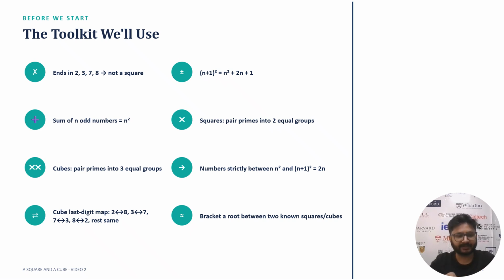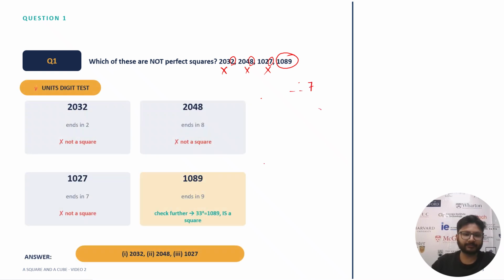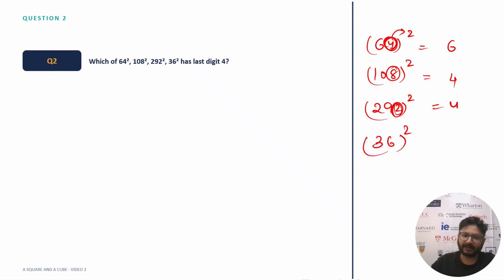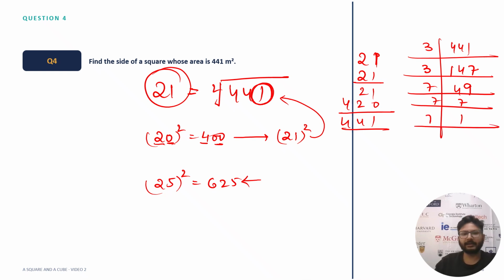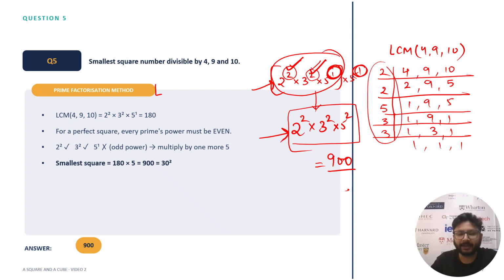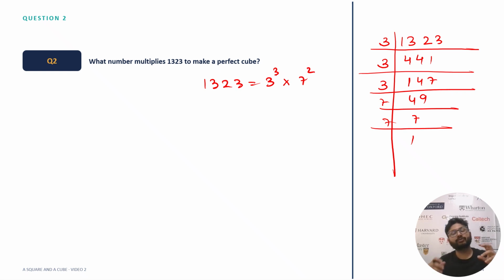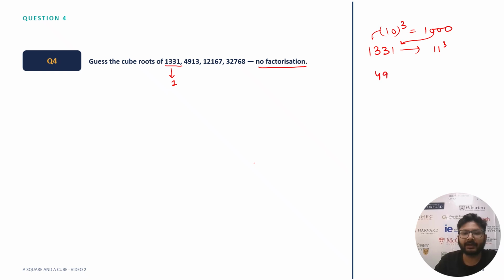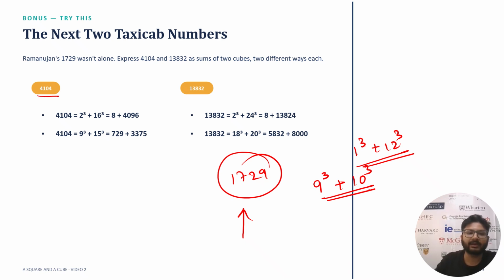Think You Know Squares & Cubes? Try These Class 8 Questions! 🔥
A Square and A Cube is Chapter 1 of the new NCERT Ganita Prakash textbook for Class 8 Maths — covering Squares, Square Roots, Cubes and Cube Roots. In this video, we solve important questions from this chapter step-by-step, using quick tricks so you understand not just the answer, but the fastest way to get there.

📌 What you'll learn in this video:
✅ Identifying perfect squares and perfect cubes quickly
✅ Finding square roots using prime factorization
✅ Finding cube roots using prime factorization
✅ Smallest number to multiply/divide to make a perfect square or cube
✅ True/False and reasoning-based questions solved
✅ Step-by-step solutions to important exercise questions

This is based on the new NCERT Ganita Prakash book, Chapter 1 – A Square and A Cube (also covered as Squares & Square Roots, Cubes & Cube Roots in the earlier NCERT syllabus). Perfect for CBSE, ICSE and State Board students preparing for exams.

👉 Missed the theory video? Watch our Chapter 1 concept videos first (linked in playlist) before attempting these questions.

Welcome to Maths T20!

Just like a T20 match fast, exciting, and result-oriented. We make Maths for Class 8, 9 and 10 quick to learn and easy to score in!

🎯 What you'll find here:
✅ Chapter-wise Maths lessons for Class 8, 9 & 10 (CBSE, ICSE & State Boards)
✅ NCERT solutions & step-by-step explanations
✅ Quick tricks & shortcuts to solve problems faster
✅ Important formulas, concept revision & exam-focused tips
✅ Previous year & sample paper questions
✅ Chapters covered: Algebra, Mensuration, Trigonometry (Class 10), Number Systems, Linear Equations, Polynomials, Geometry, Statistics, and more